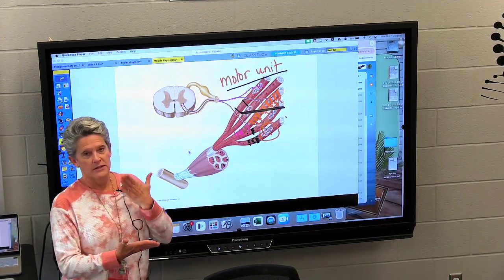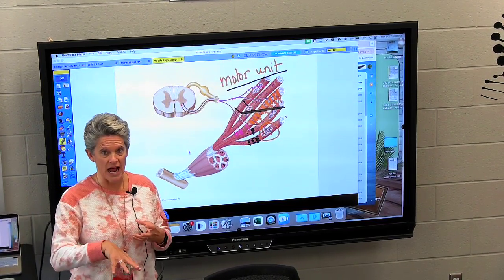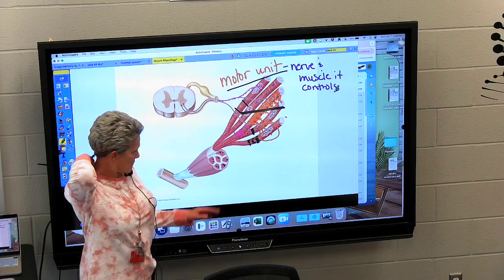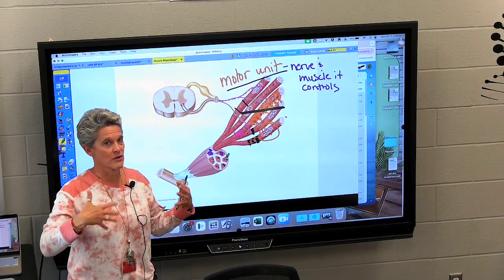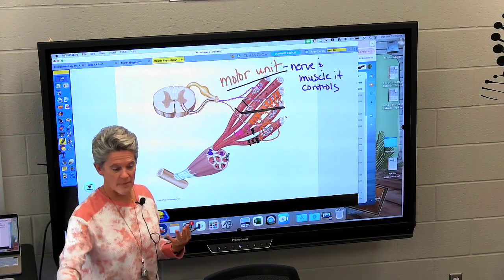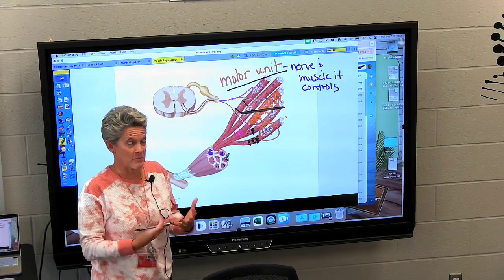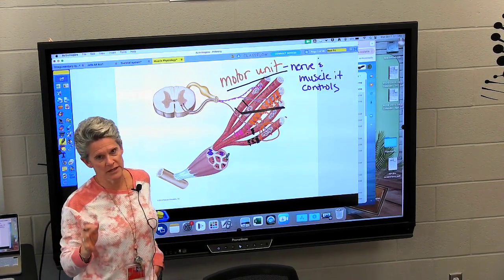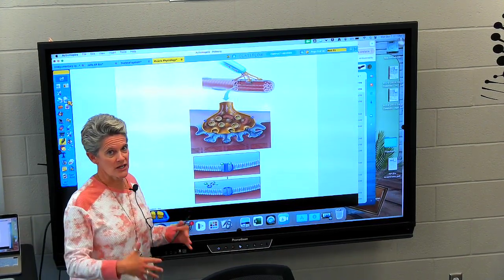Motor unit notes